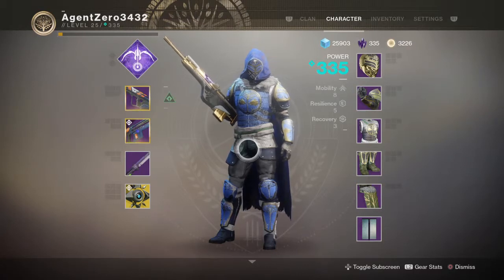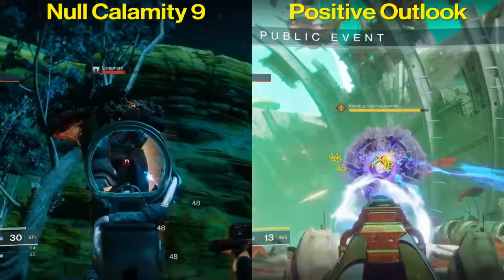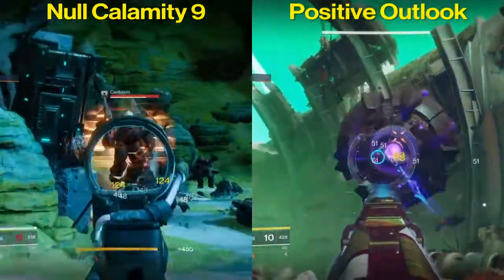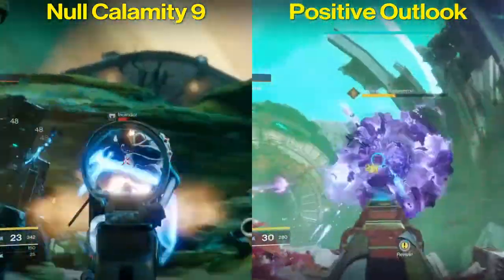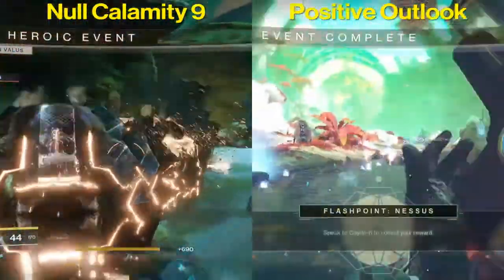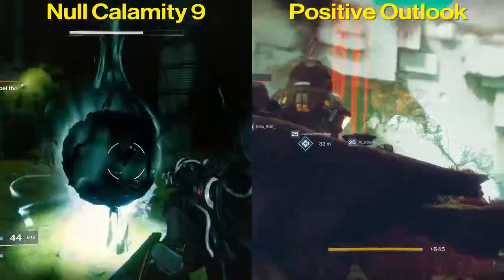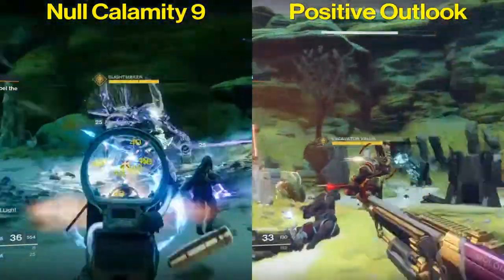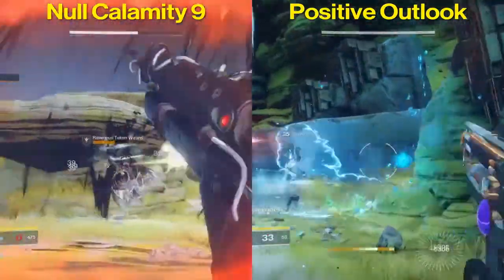Destiny 2 | Positive Outlook vs Null Calamity 9 Comparison!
Which gun has the edge: Null Calamity 9 or Positive Outlook? Check out this video to see the stats compared, see some gameplay, and hear about which gun I prefer and why!